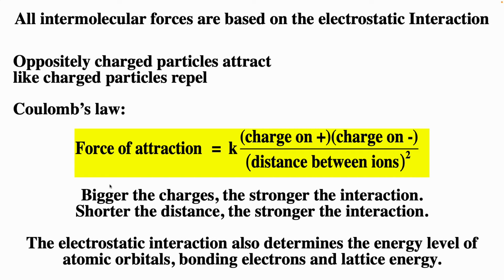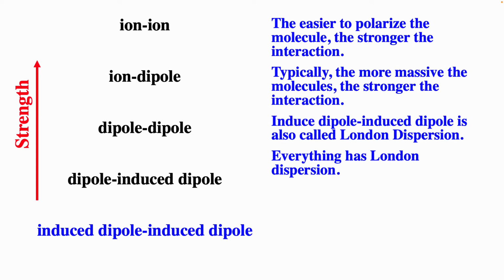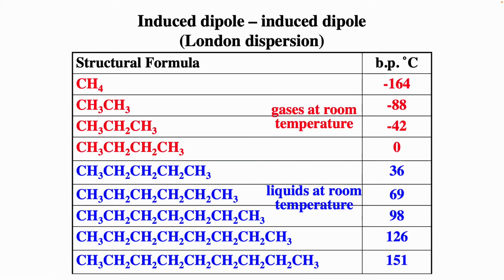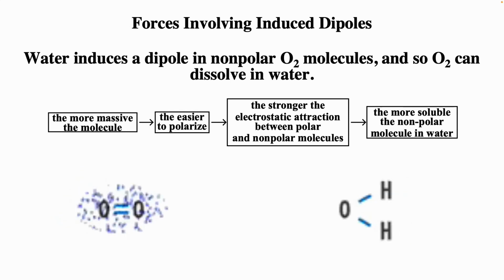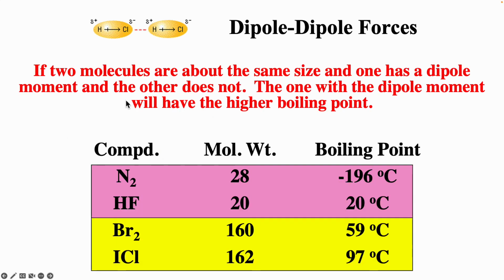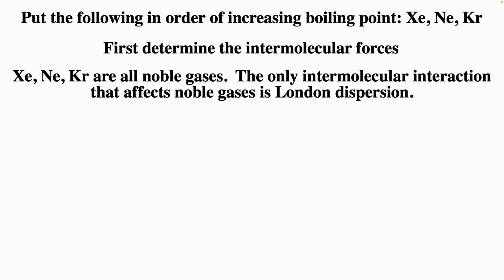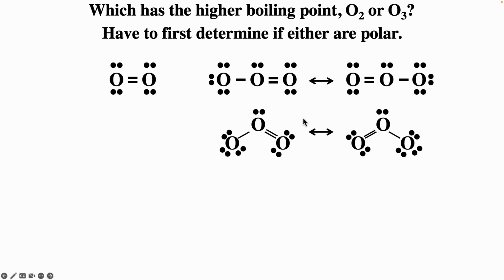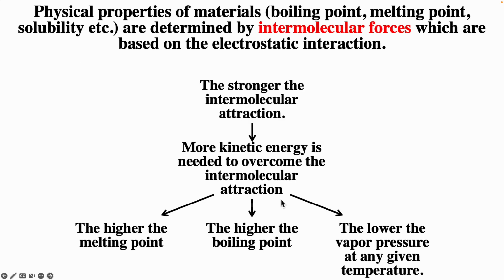Intermolecular Forces, part 2